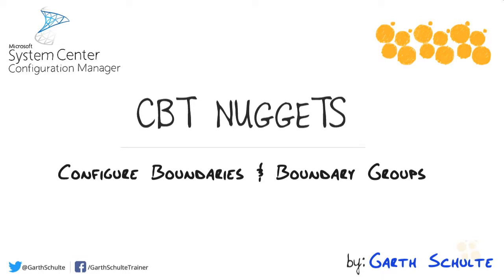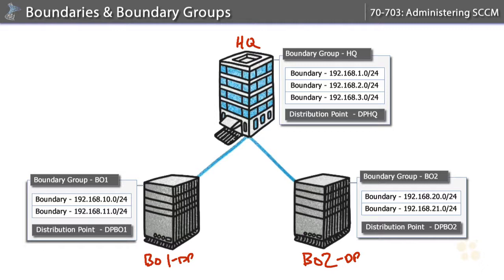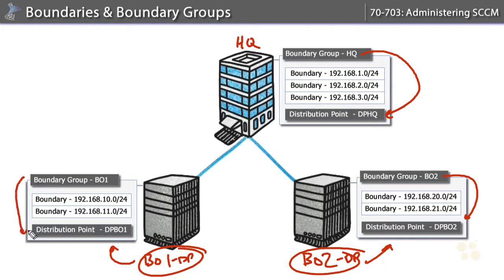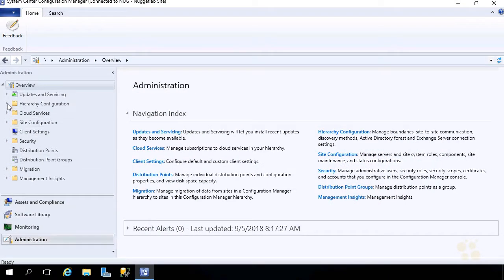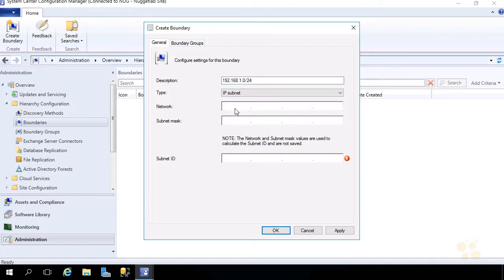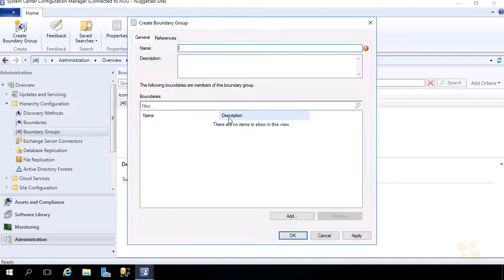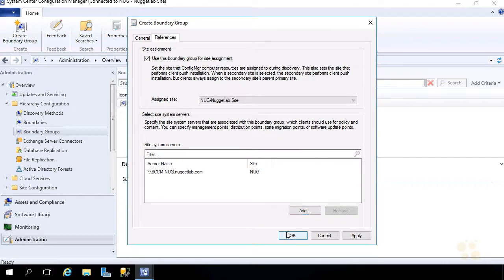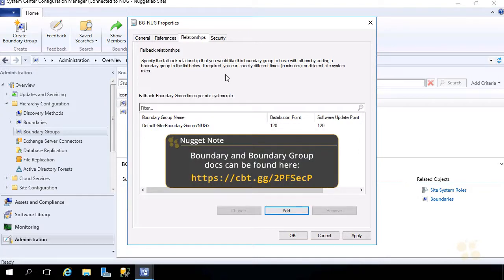06 Administering Microsoft SCCM and Cloud Services 70 703 Configuring Boundaries and Boundary Gro